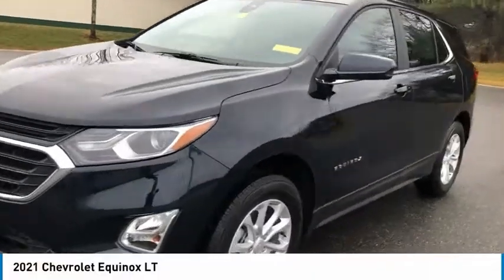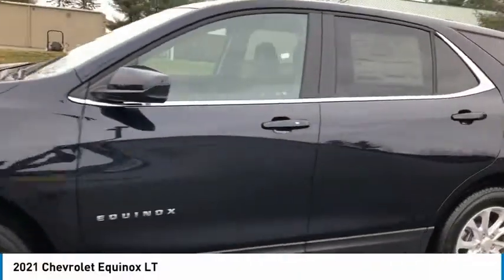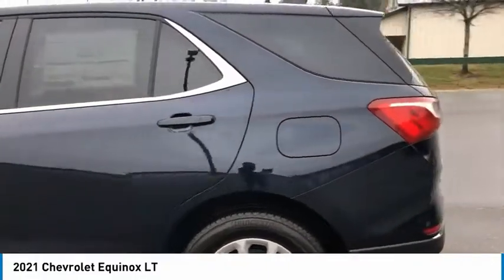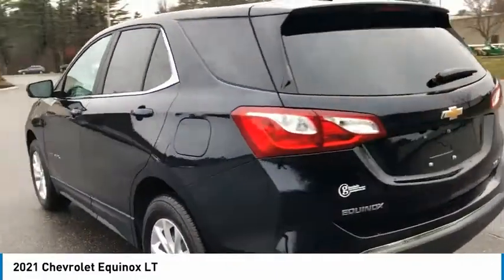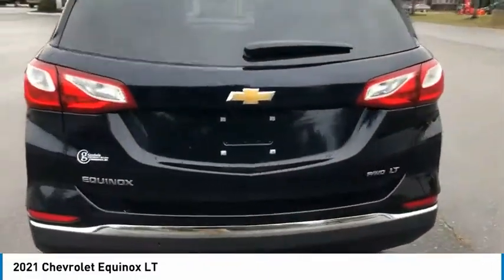2021 Chevrolet Equinox Brunswick ME C1010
* Free Home Delivery *, * Contactless Purchase Available *, Remote Start, Push Button Start, Heated Seats, Equinox LT, 4D Sport Utility, 1.5L DOHC, 6-Speed Automatic Electronic with Overdrive, AWD, Midnight Blue Metallic, Jet Black Cloth.brbrMidnight Blue Metallic 2021 Chevrolet Equinox LT AWD 6-Speed Automatic Electronic with Overdrive 1.5L DOHCbrbr25/30 City/Highway MPG